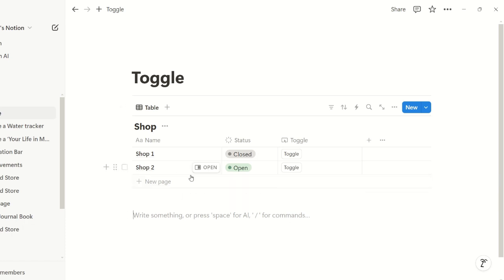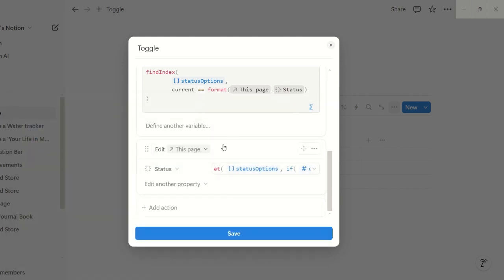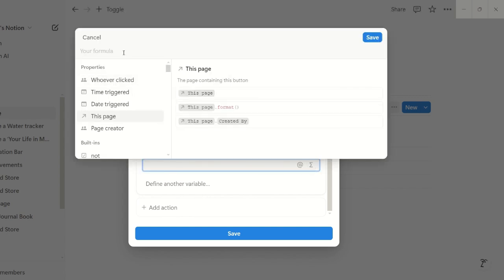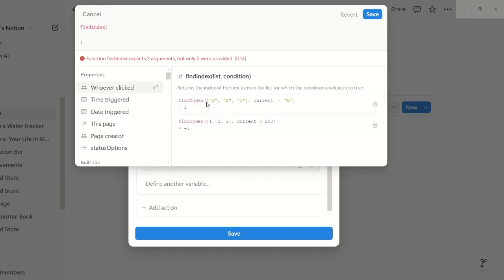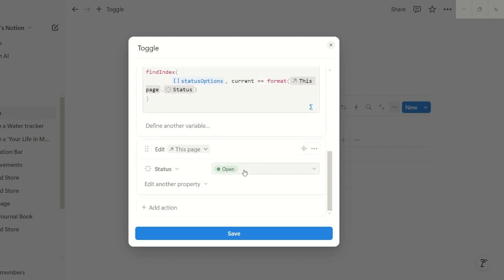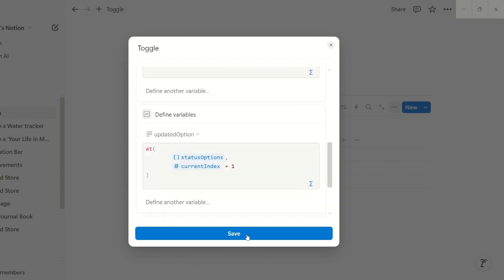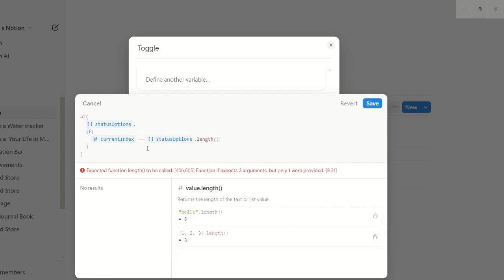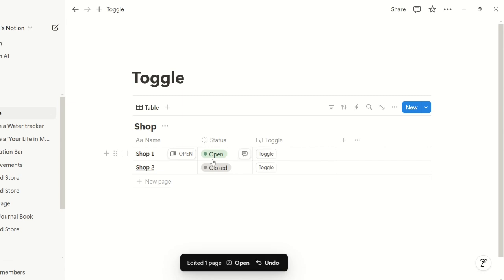Create a Toggle Button in Notion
This is a simple tutorial on how to create a toggle button in notion.
Steps:
1. Create a database
2. Create the necessary properties
  - Status property
  - Button property (toggle)
3. Edit the button to function as a toggle
  a. create a variable to store the status options
  b. create a variable to find & store the index of the current option of the status property
  c. find the option to change to, when the button is clicked using a logic and above variables and store it in a variable.
  d. Edit the status property using the value stored in the previous variable.
4. The toggle is ready to use.